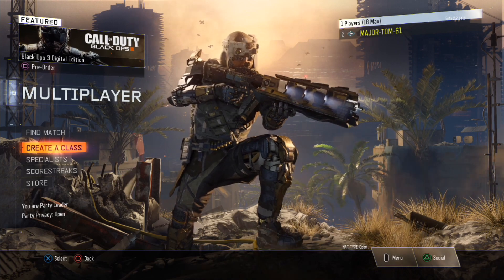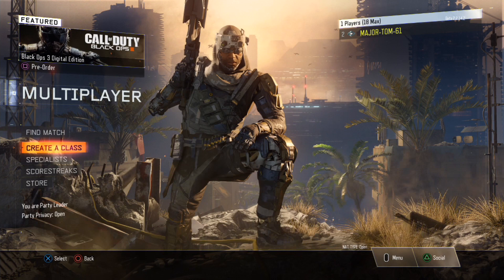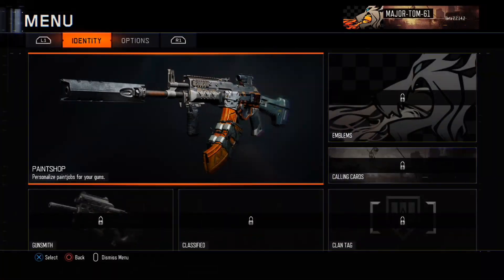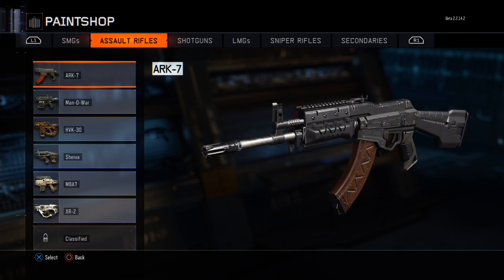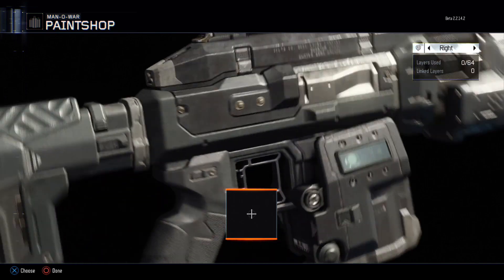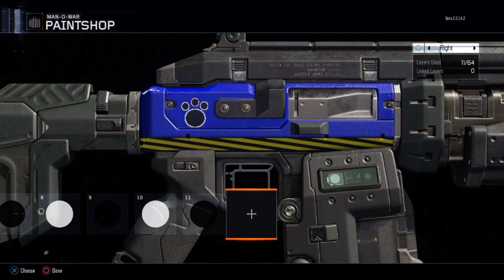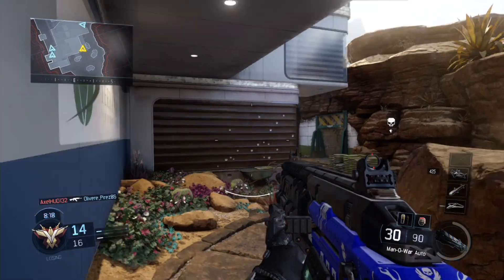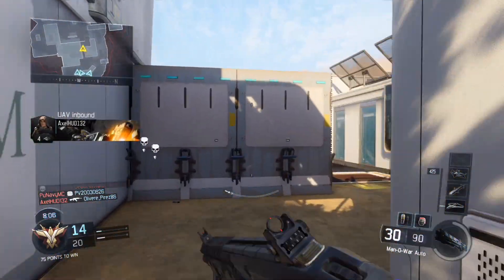Call of Duty: Black Ops 3 - Paintshop/ Camo Editor (Make Your own Camos!)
Black ops 3 allows you to make your own Camos!

The Black ops 3 beta will be available for PS4 on August 19th